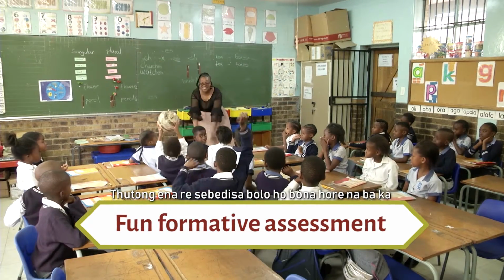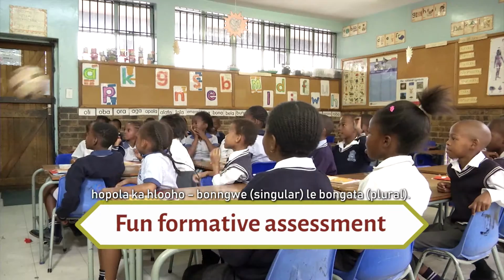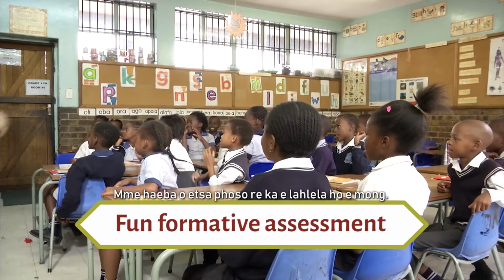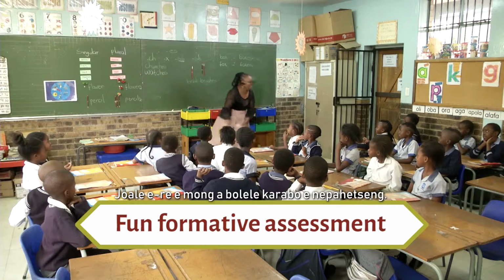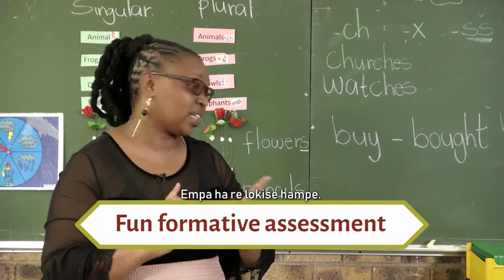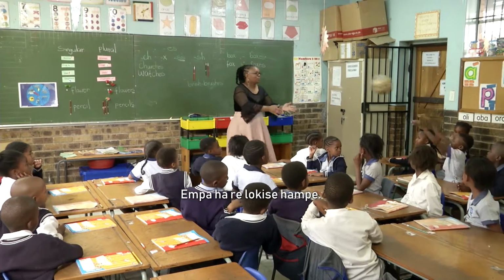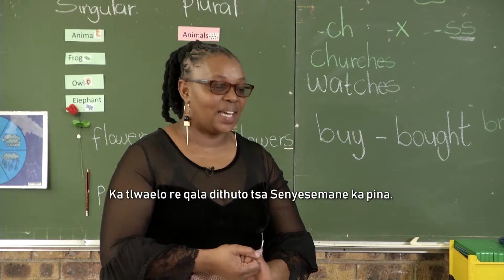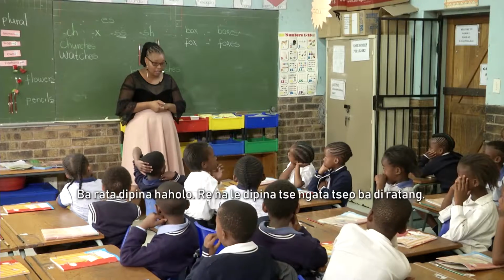Grade 3 - Literacy - Singular and Plural - Sesotho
This video is part of the Bambanani series which is aimed at illustrating how teachers are teaching inclusively in South African classrooms. It focusses on teaching the topic of singular and plural (Literacy) in Grade 3.